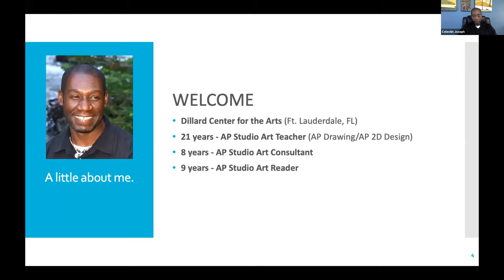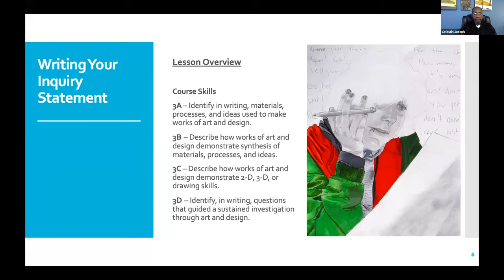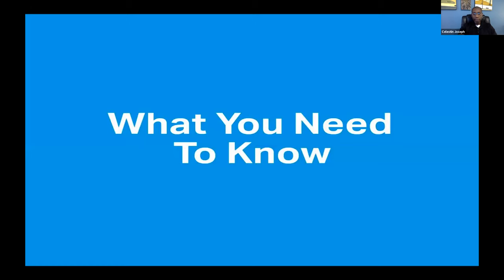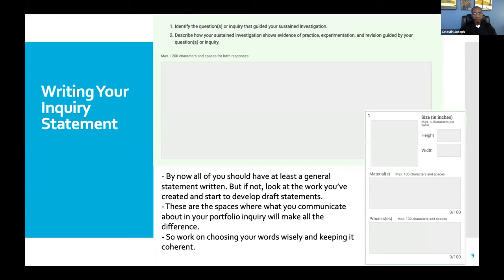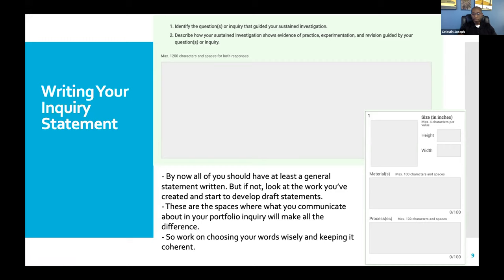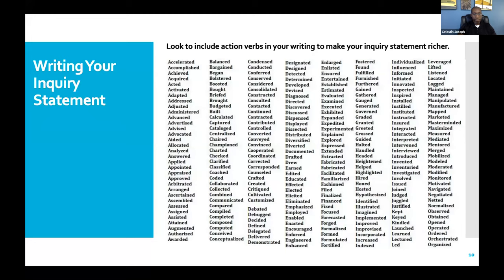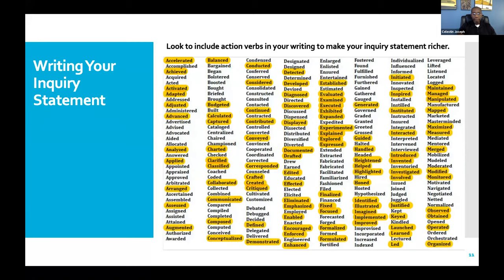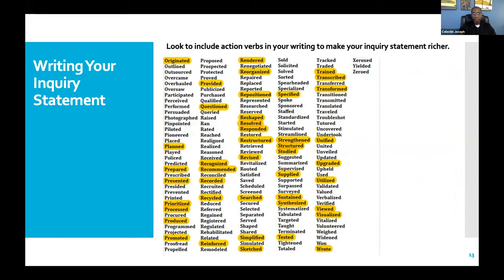AP Art & Design: Writing Your Inquiry Statement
This lesson for AP 2-D Art & Design, AP 3-D Art & Design, and AP Drawing will guide you through writing a strong, coherent inquiry statement. It was created to address the skills in all Art & Design courses and has been posted to all 3 course video playlists.